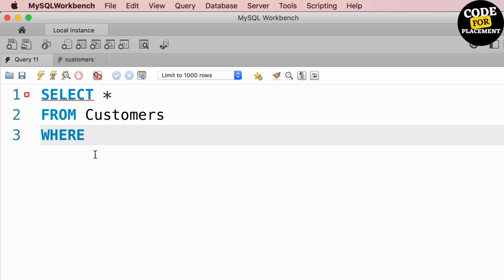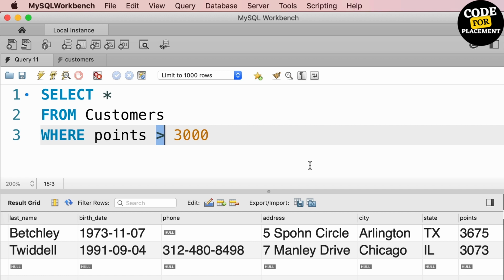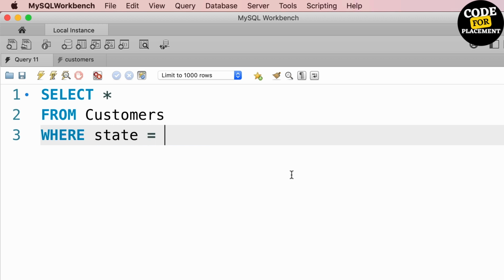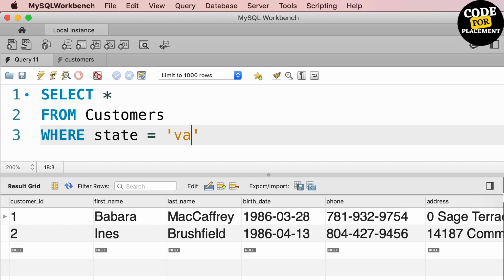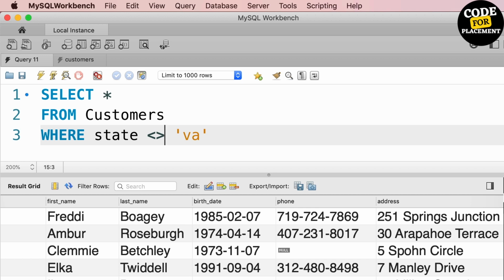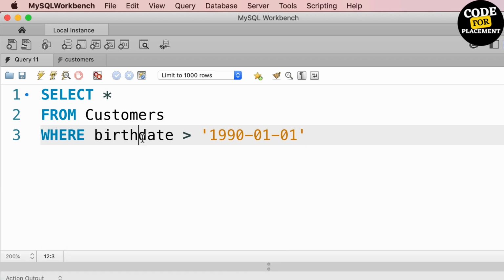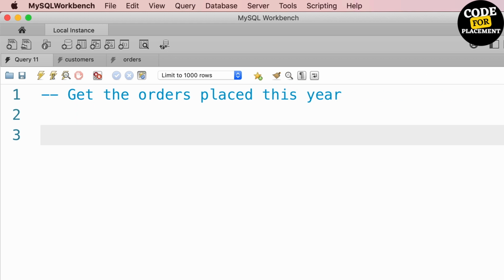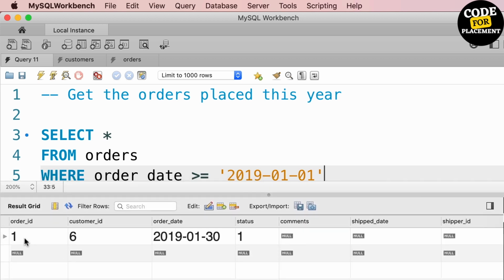The WHERE Clause | SQL Complete Course 🔥 #6.2